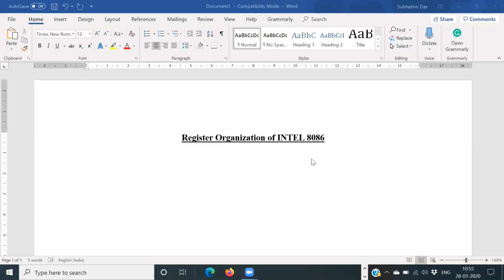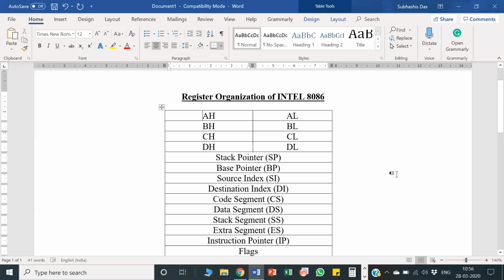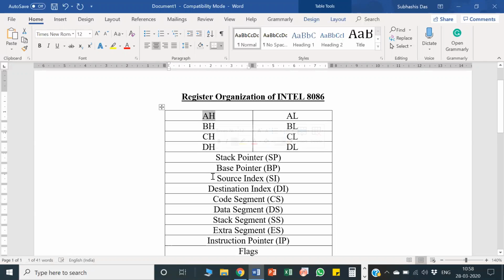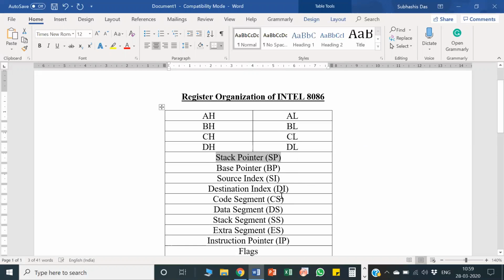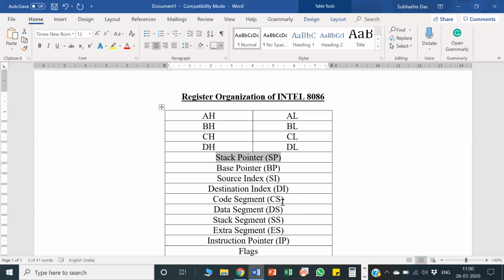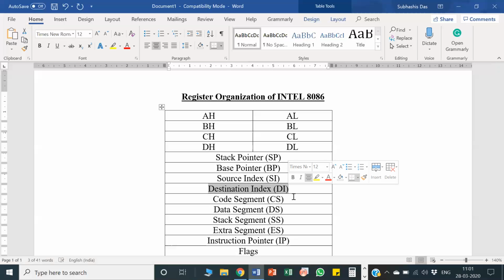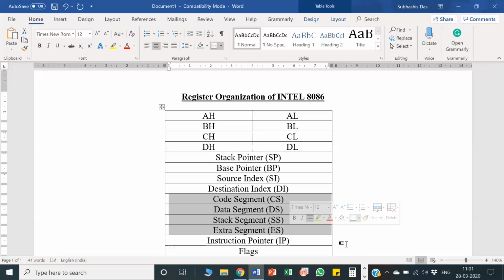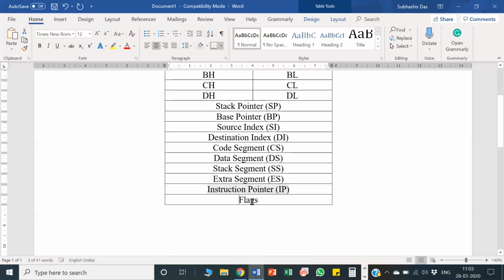Introduction to INTEL 8086 Microprocessor